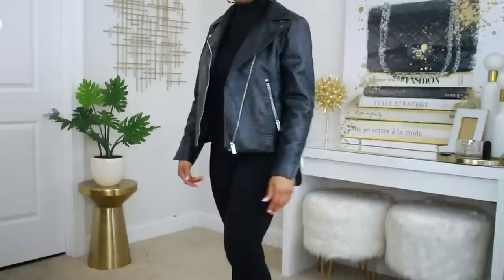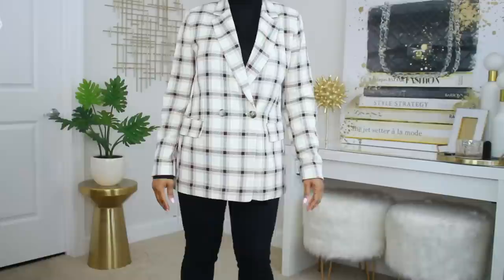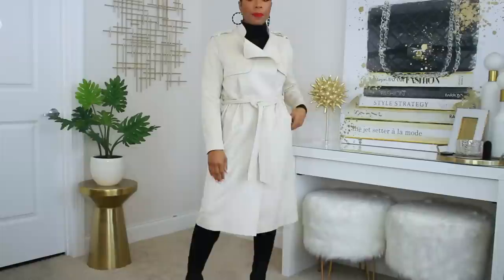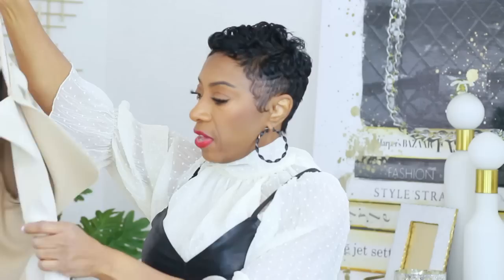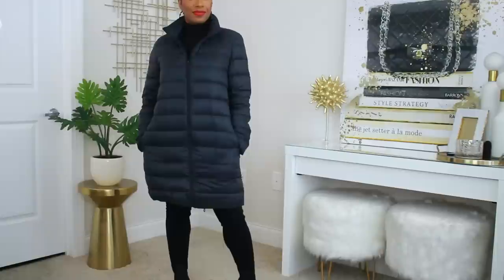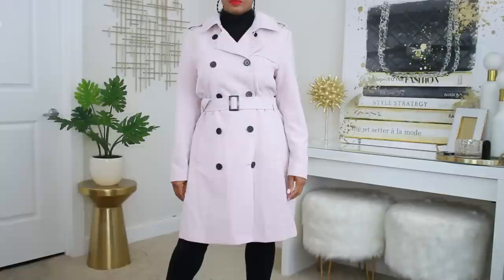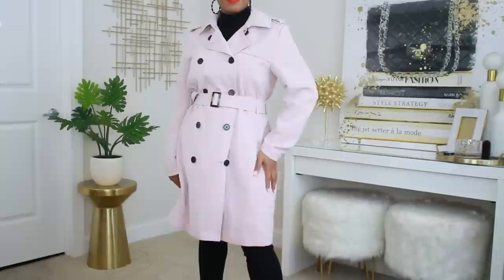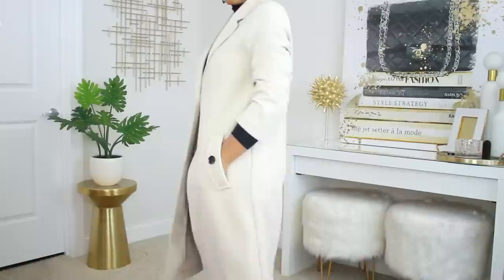Trendy Must Have Spring Coats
Here are some trendy must have spring coats that are affordable. That wasn't my focus, but when I looked, I realized all the coats were under %75.00! Hope y'all enjoy.

*Puffer Jacket
$59.99

*(similar)
$89.99

*Faux Leather Moto Jacket
49.99

*Light Beige Trench Coat (suede)
59.99

*Light Beige Trench Coat
$59.99

*Double Breasted Blazer
$34.99

*Powder Pink Trenchcoat
$49.99

YES

Tackling topics of interest to women over 30.